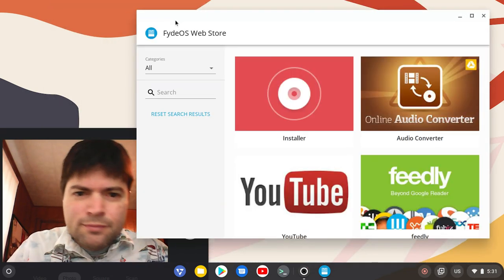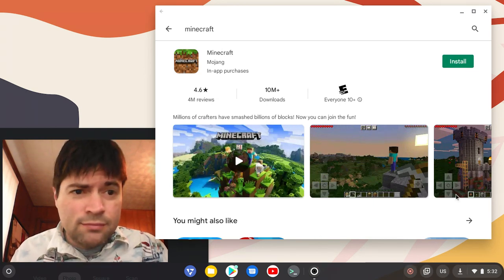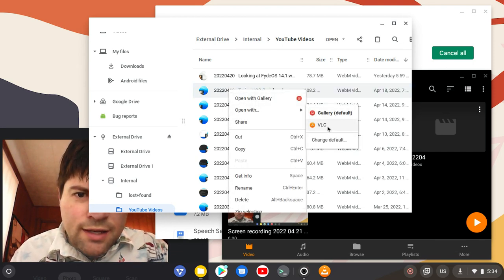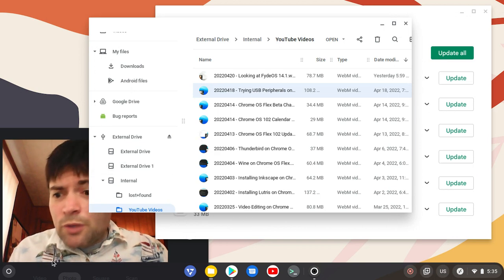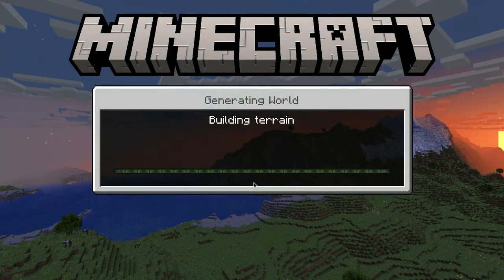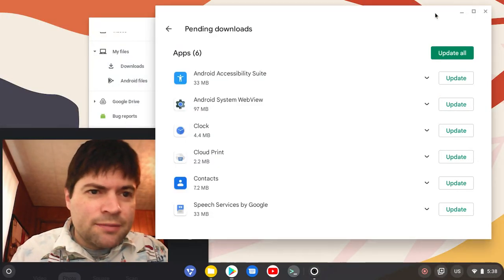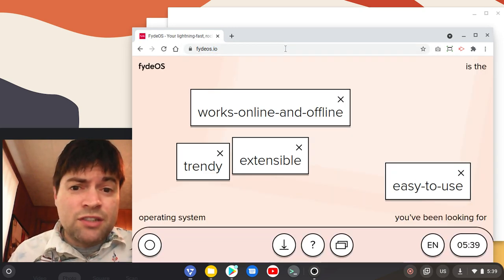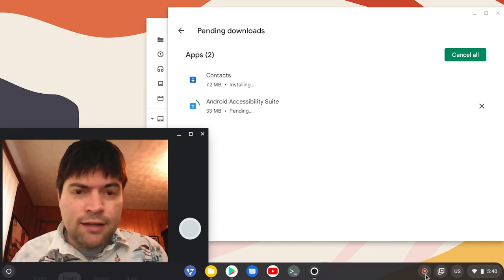Android Apps on FydeOS (a ChromeOS Flex Alternative)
By far the top request on the channel is how to run Android apps and Google Play on Chrome OS Flex.  To my knowledge it's not possible right now, at least not easily, but if you use another Chromium OS based system called FydeOS, Android support pretty much works right out of the box.  Here is how to set everything up, and a demo of a few apps such as VLC Player, Microsoft Remote Desktop, Minecraft, and Terraria.